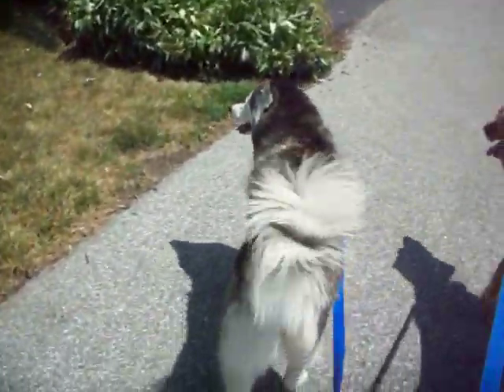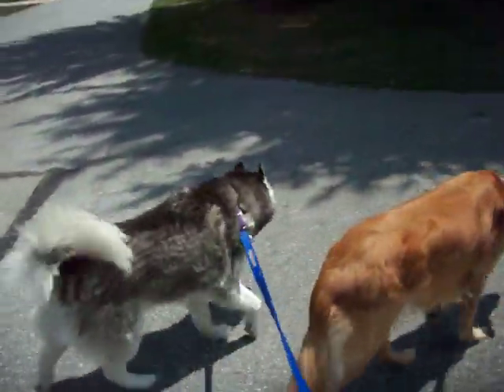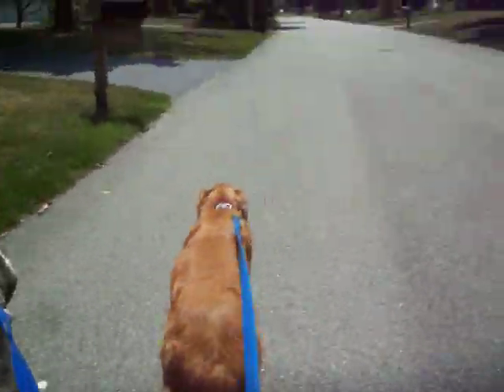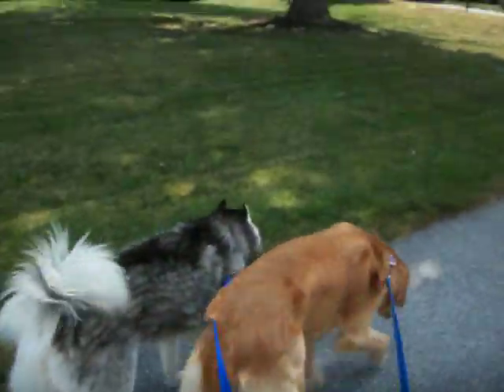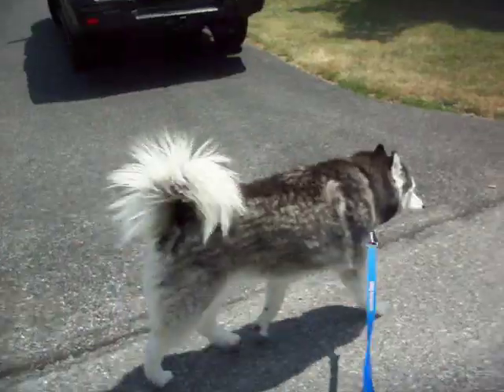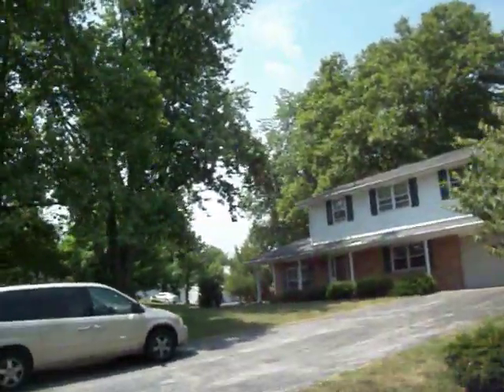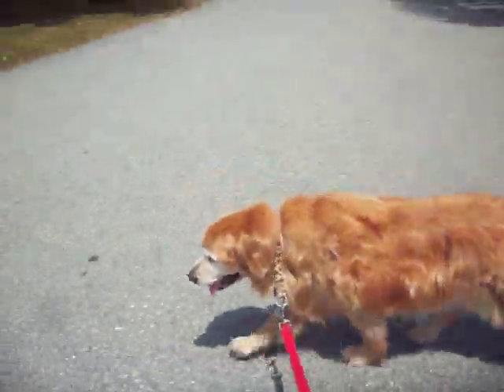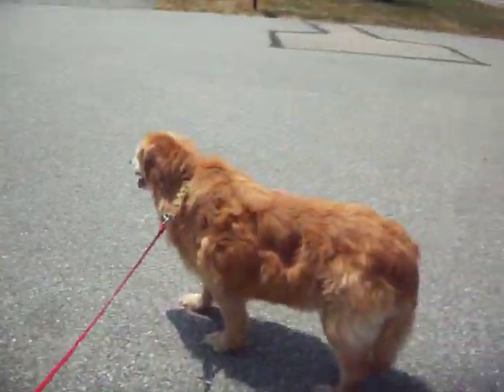Walkin' Wednesday 2012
Khyra's Walkin' Wednesday for 07-11-12 with special guests The Golden Khamper Khousins Merdie and Harley